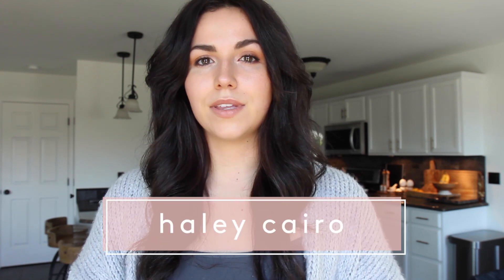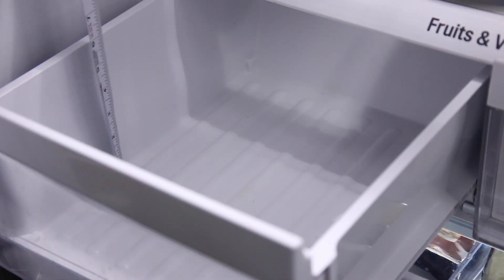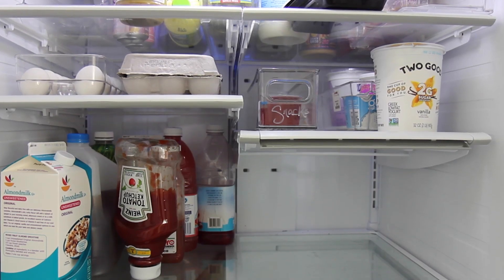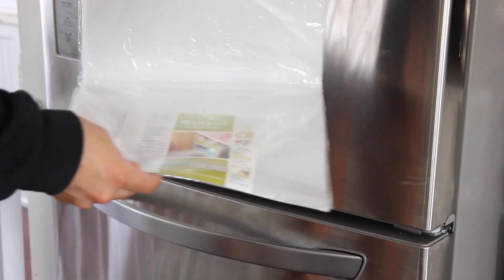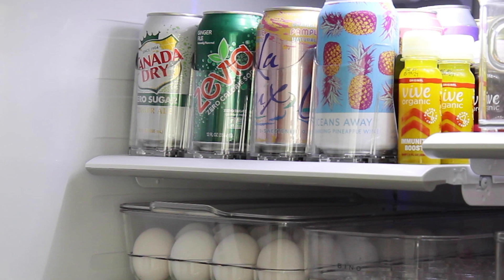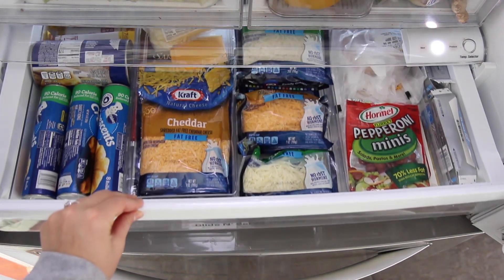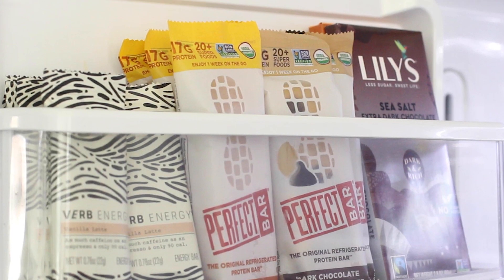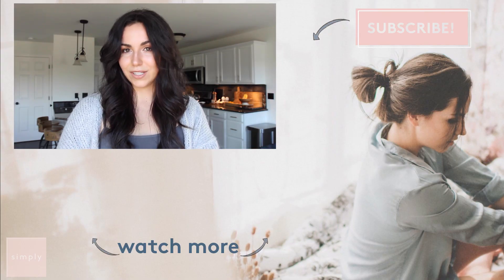I Hacked My Fridge for Less Waste and Healthy Meal Prep | Simply | Real Simple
We've all seen those super clean and organized fridges on Pinterest and have wanted to try to organize our own fridge that way, but probably haven't. It's easier than you think, you just need to plan it out.

00:00 Introduction
00:34 Rule #1: Measure
01:25 Sketch a plan

Hi! I'm Haley Cairo, come join me on this year-long self-care journey as I organize and simplify my daily life. In this new series Simply, I'll share home decluttering and organizing tips, wellness and fitness routines, cleaning videos, and of course, some dog content.

I Organized My Fridge for Less Waste and Healthy Meal Prep | Simply | Real Simple